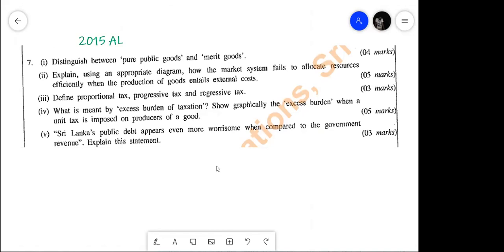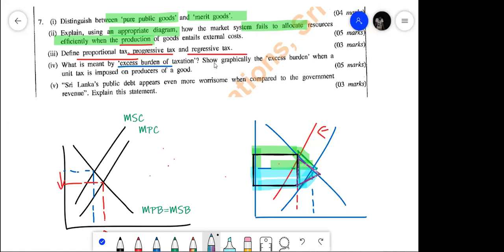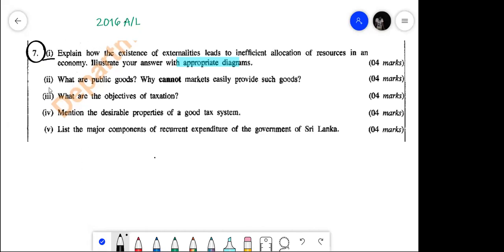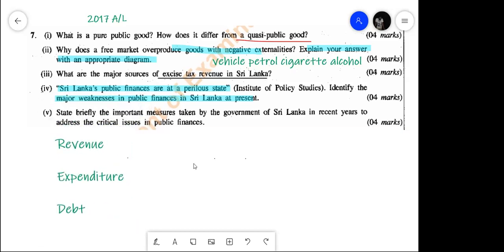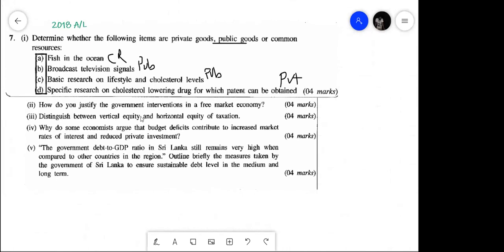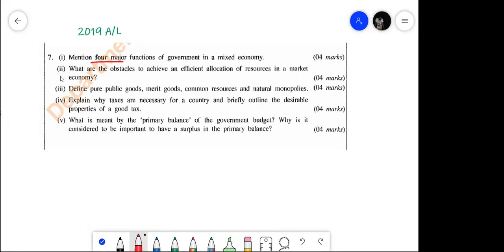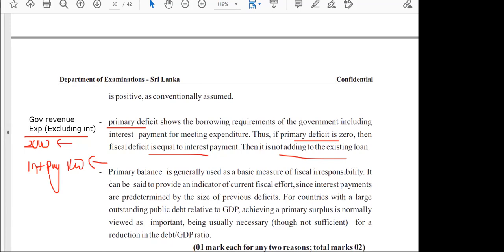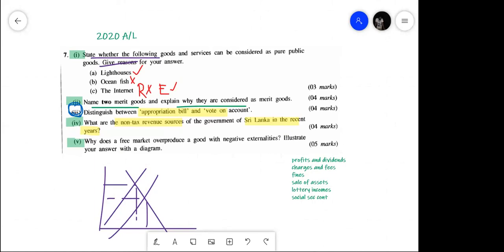Unit 08 - Public Economy - Session 04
Beyond the Classroom is an Initiative by iTutorSL which focuses on Local Advanced Level Economics Past Papers in English Medium. 🎓💡

Through the program we intend to discuss all papers between the years 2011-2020. The sessions will be conducted by Mr.Arshad Ismail an Economics Lecturer for Advanced Level Economics.👨‍🏫

If you wish to join a purely online class conducted for Advanced Level Economics with all material printed and couriered to your doorstep drop us a WhatsApp message on 📞 .

Missed the previous units? to catch it up 🔥